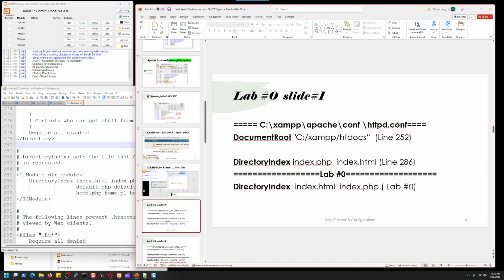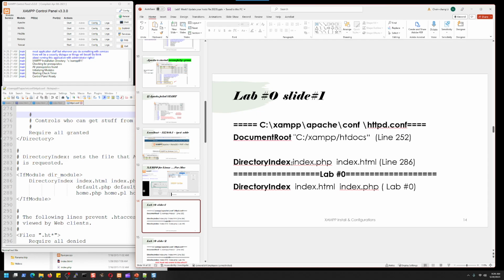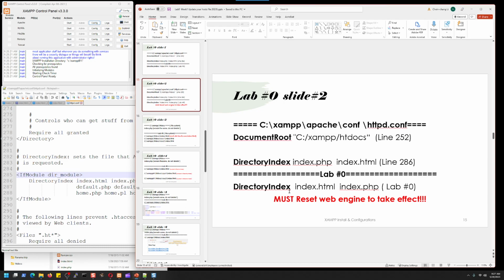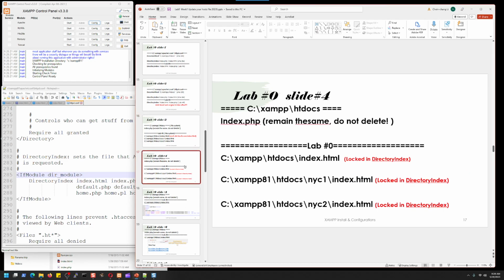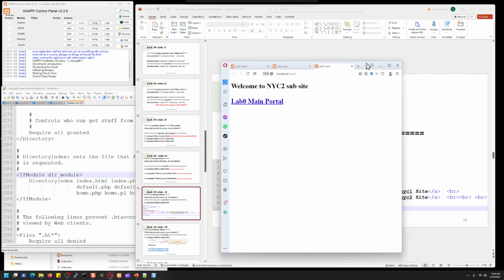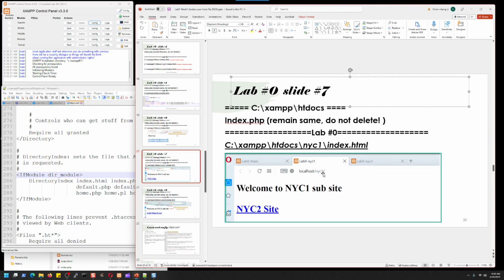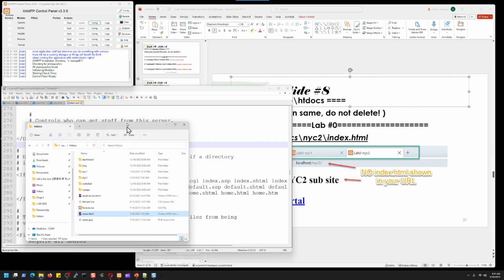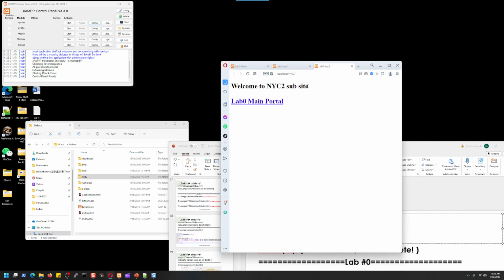Lab0 Section D one Domain multiple Sub Sites